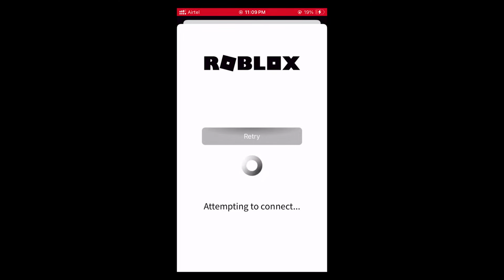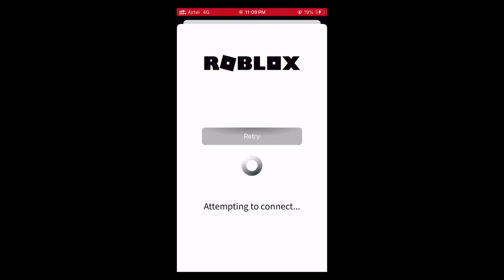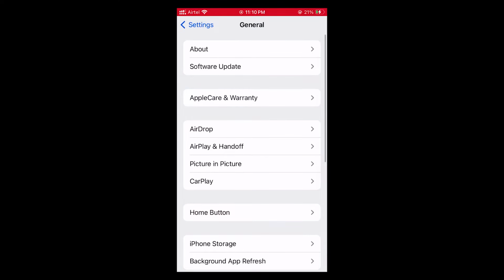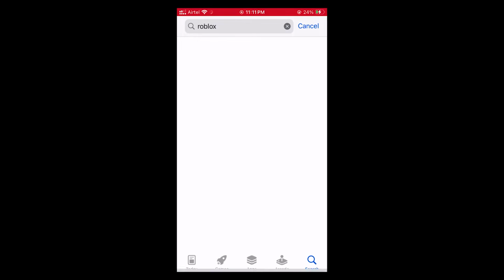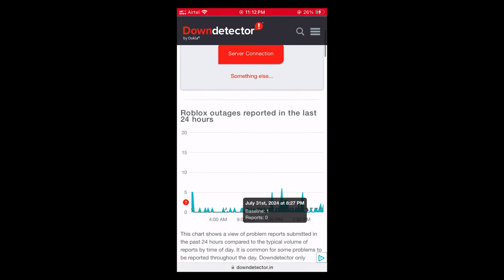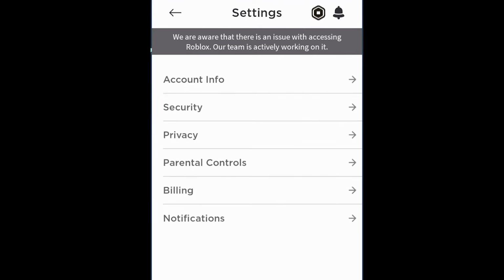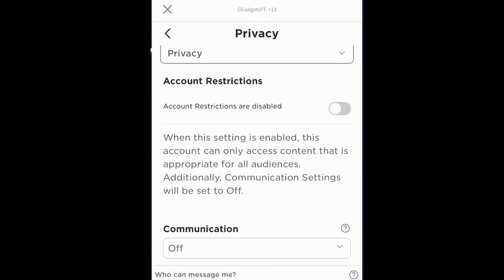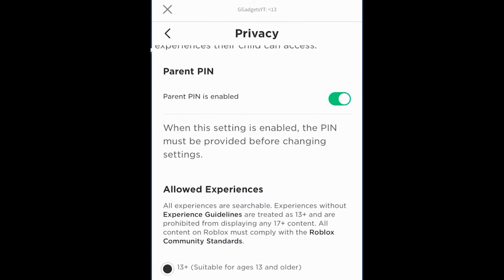How to Fix “This experience cannot be visited at this time” Roblox Error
How to Fix “This experience cannot be visited at this time” Roblox Error | Roblox Servers Down